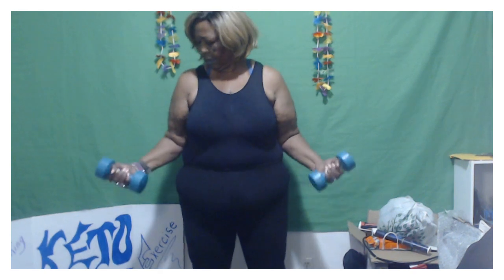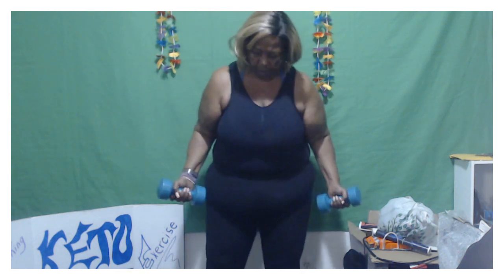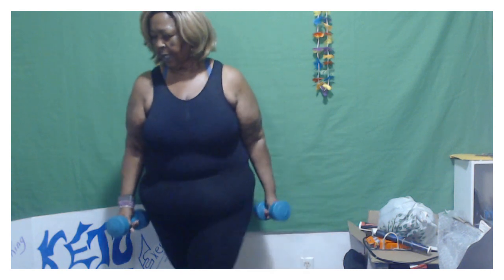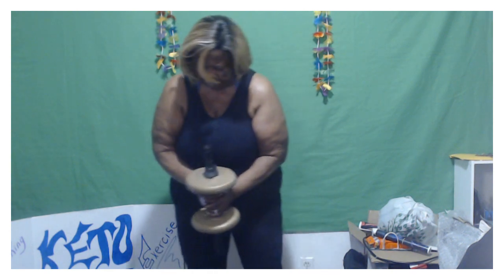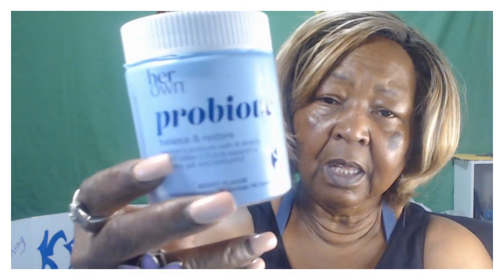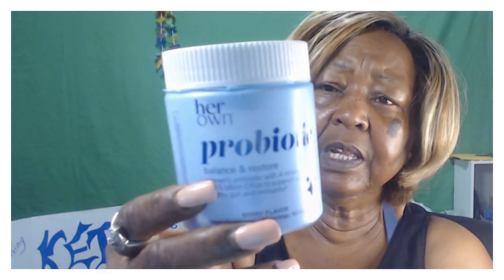Exercise with Me!! Get your hand weights!! 5 Tips How to Be Successful this week on your weight lost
Welcome to My Weight Loss Journey by Keto Granny

To order beautiful jewelry online with a huge selection, go